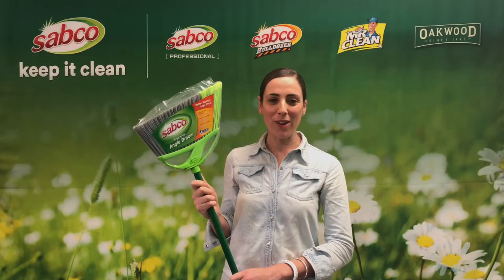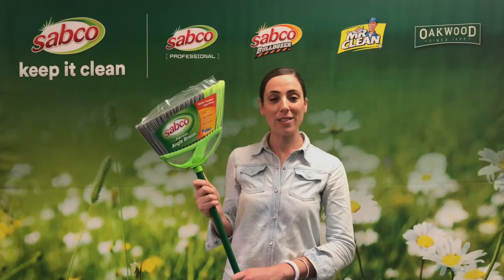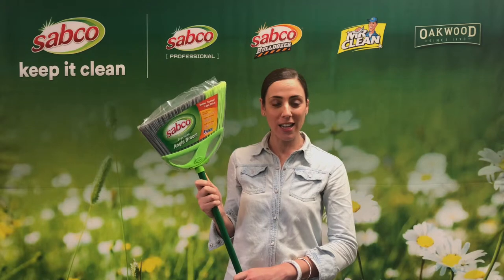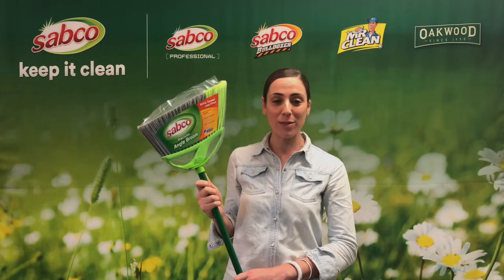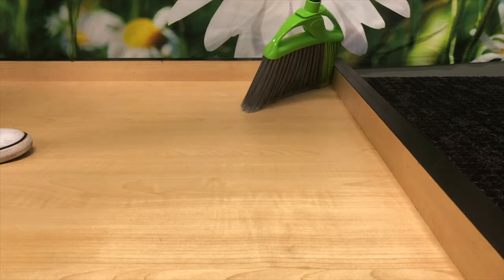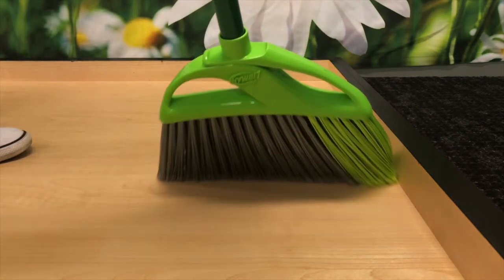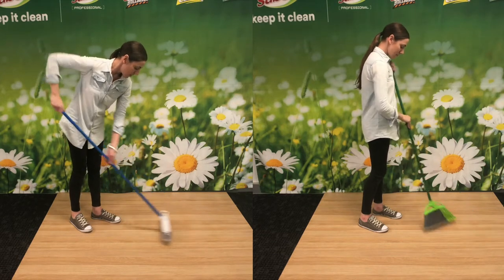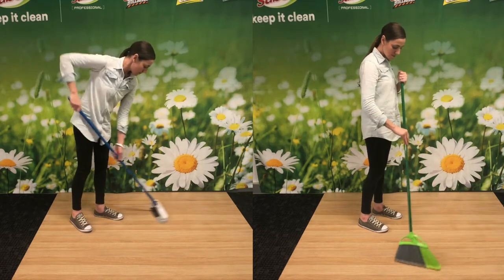SAB21083 Precision Angle Broom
Ergonomic Sweep for Indoors or Outdoors.
Benefits: Features flagged ends to collect even the finest dirt & dust particles for a thorough sweep. Medium stiff bristles are suitable for both indoor & outdoor use. Angled bristles for a clean sweep in tight spaces. Ergonomic upright sweep makes sweeping easier. Fibres made from 80% recycled plastic. Bristle span of 330mm. Handle length 1.4m